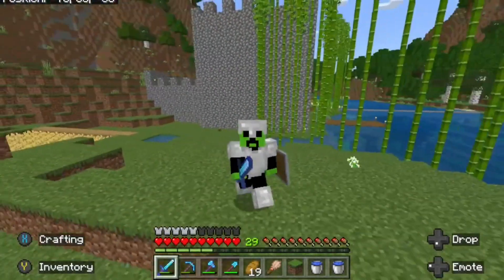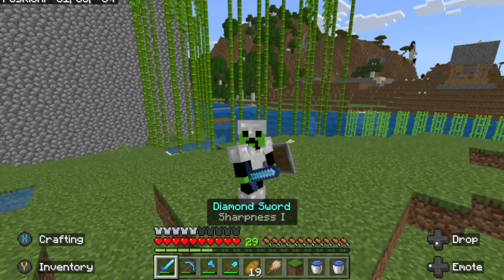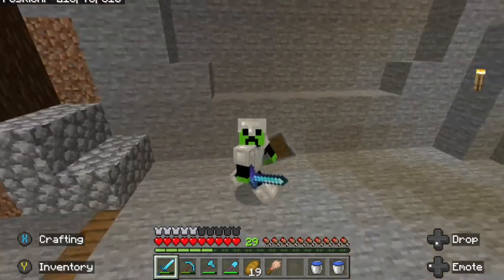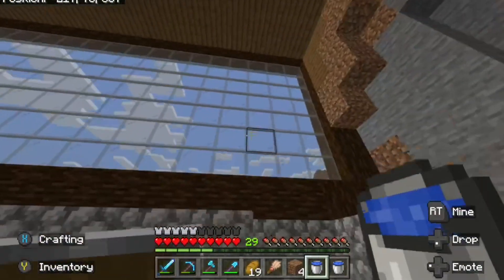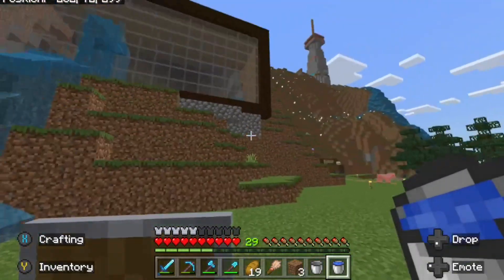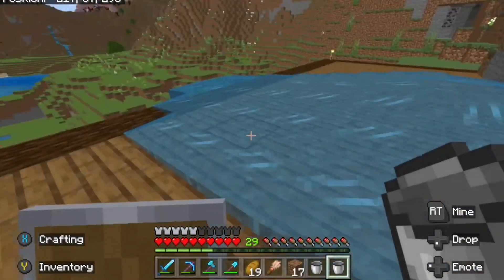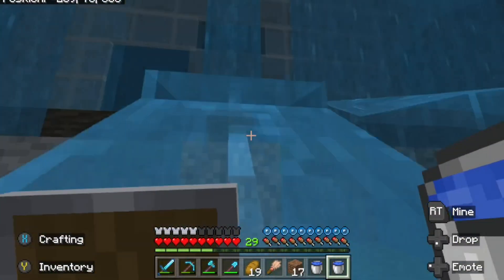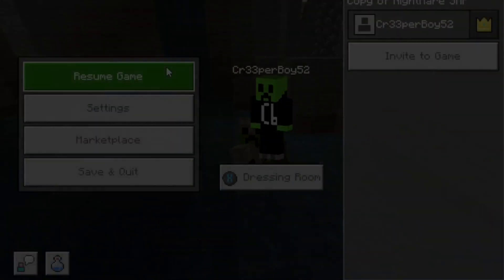I Flooded the Thundermonkeys Base in Minecraft.